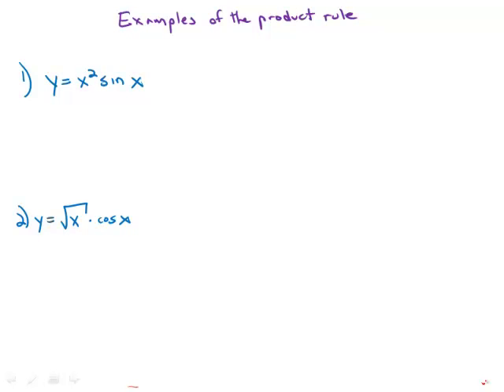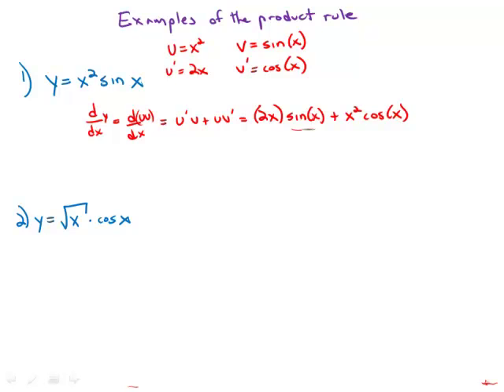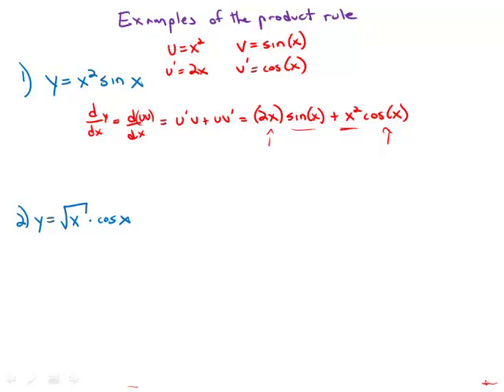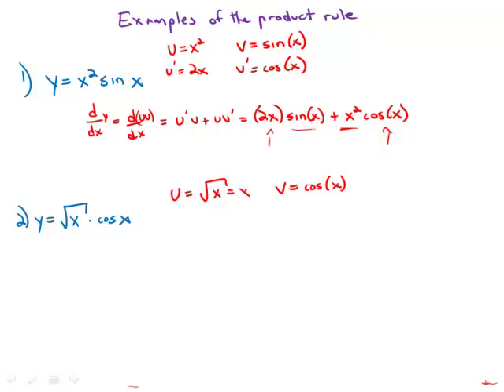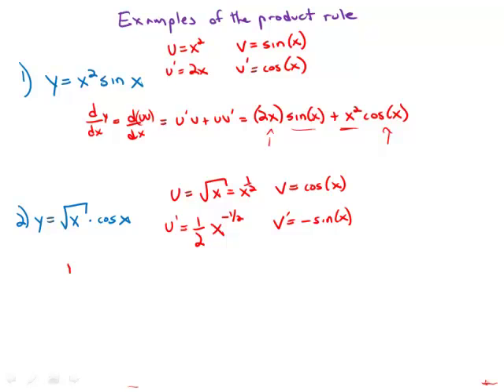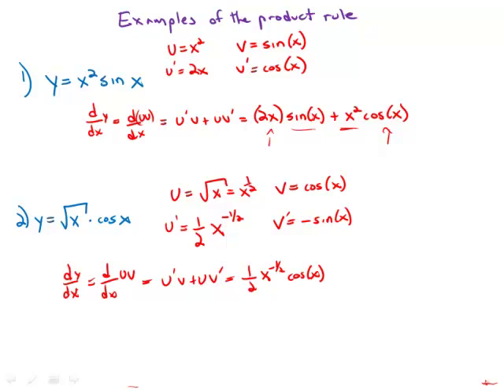Calculus: Product Rule Examples